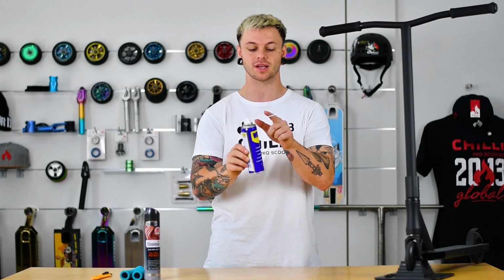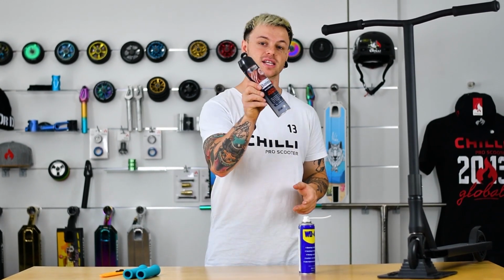Chilli Tutorial | How to Replace Handles on Your Chilli Pro Scooter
Need a fresh set of grips or just swapping out your bar ends? This video shows you how to replace the handles on your Chilli Pro Scooter, with simple steps you can follow at home or at the park.

A member of the Chilli community walks you through the process so your setup feels solid and ready to ride.

In this video:
• How to remove worn-out grips
• Installing new handles or bar ends
• Tips to make the job easier
• What to check before your next session

Compatible with all current Chilli Pro Scooter models.